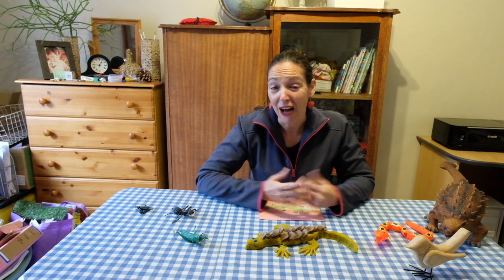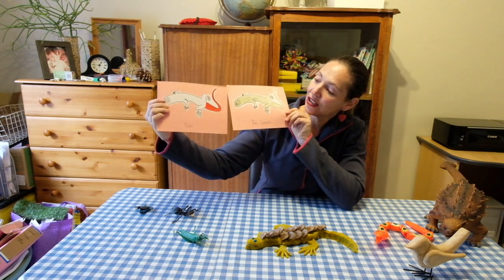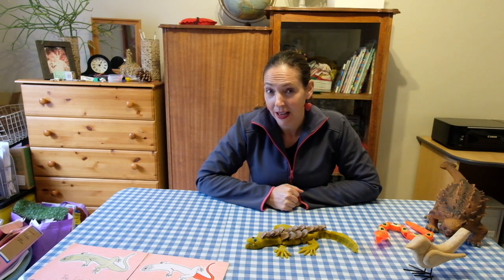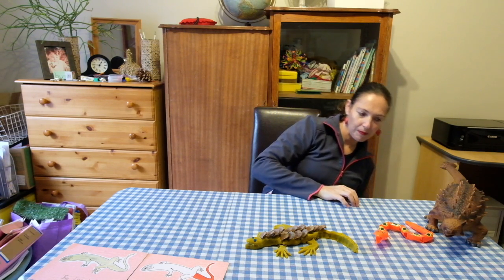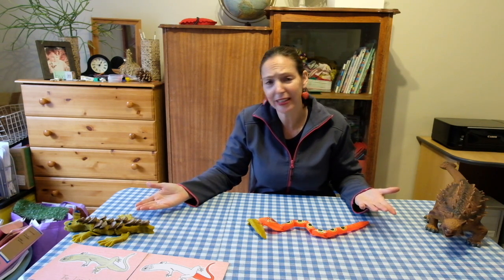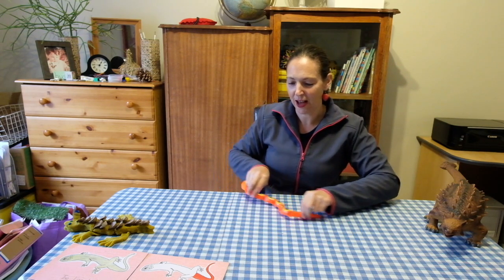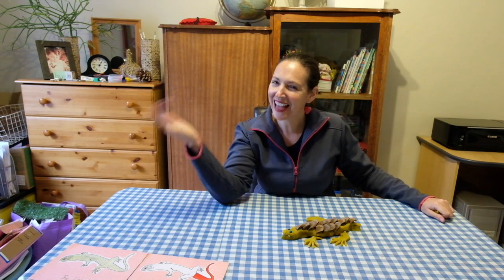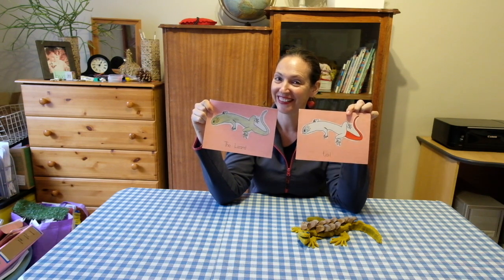Week 6: Day 3 The Lizard